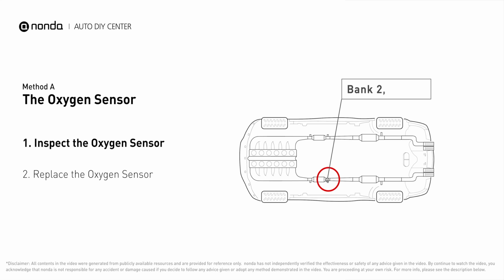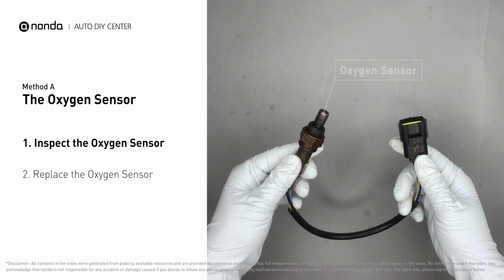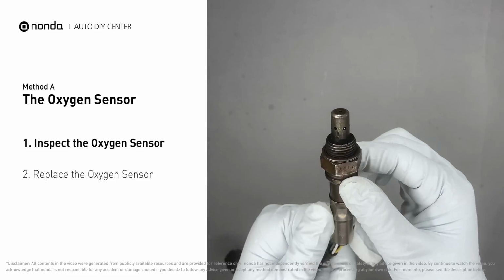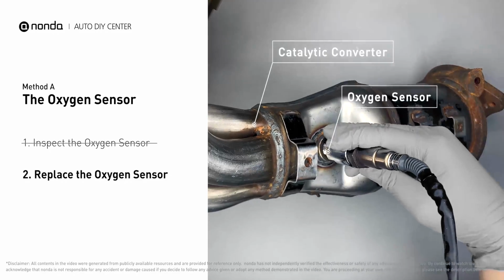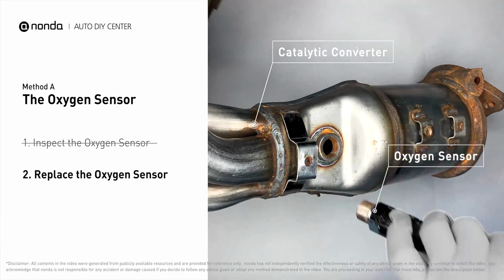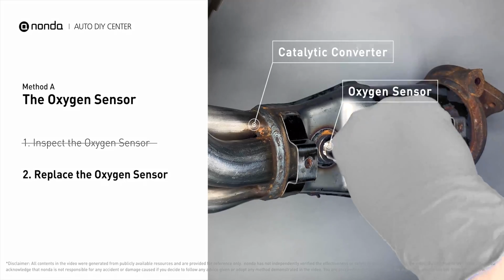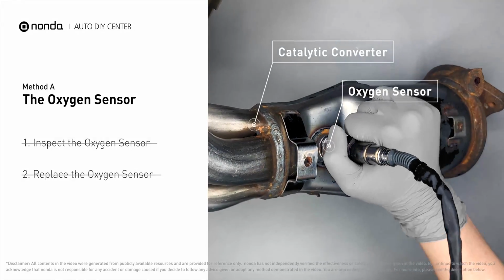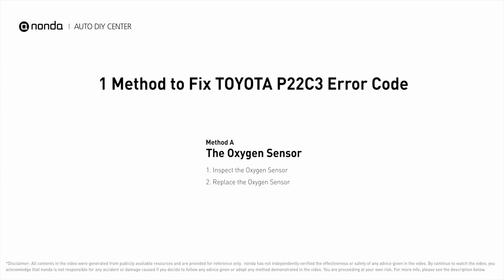How to Fix TOYOTA P22C3 Engine Code in 2 Minutes [1 DIY Method / Only $19.45]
Claim your FREE engine code eraser

This video shows you How to Fix Engine Code TOYOTA P22C3 is the easiest, quickest, and cheapest way. 1 practical solution to fix the TOYOTA P22C3 error code. 1 simple DIY solution to repair TOYOTA P22C3.

Engine Code TOYOTA P22C3: O2 Sensor Pumping Current Trim Circuit Low Bank 2 Sensor 2.
It indicates that the engine control module has detected a reference voltage that is not within the range of oxygen sensor number 2 pumping current trim circuit for bank 2.
Cylinder No.2. Catalytic Converter. Inspect Electrical Connections, Wire Harness, And Metal Tabs. How to replace an oxygen sensor. How to replace the O2 sensor. Tips and tricks for replacing the oxygen sensor in your car and fixing code TOYOTA P22C3.

Fix Engine Code TOYOTA P22C3 Easy DIY Method A | The Oxygen Sensor

0:00 What is TOYOTA P22C3
0:39 Method A - The Oxygen Sensor
1:20 Claim a FREE Engine Code Eraser